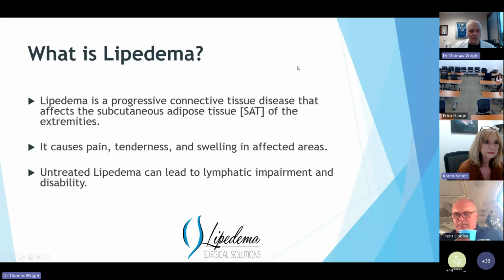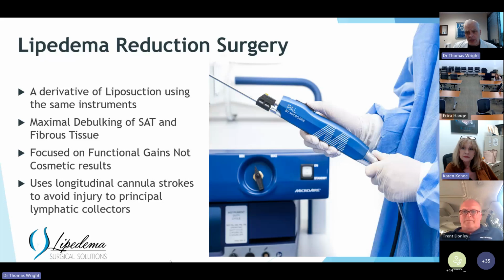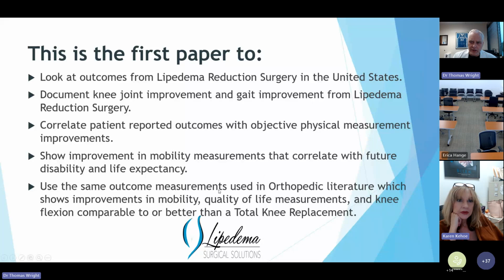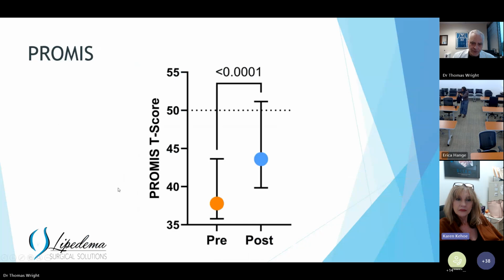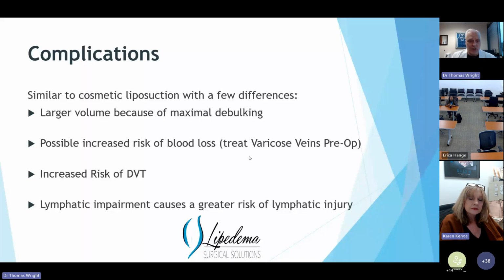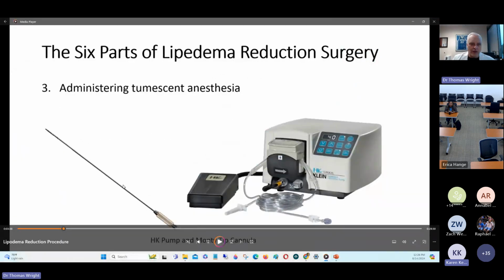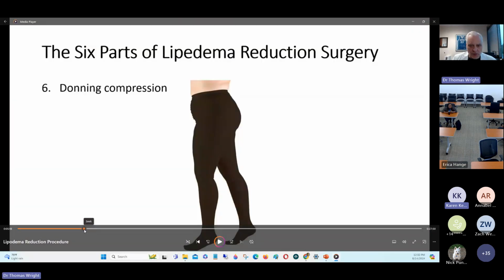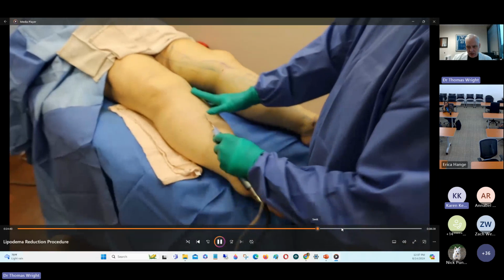Differences between cosmetic liposuction and liposuction for lipedema or lipedema reduction surgery.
Dr. Wright shares insights into the differences between lipedema reduction, surgery and cosmetic liposuction. He explains the differences in technique goals and management of lipedema.. There was a lively question and answer session at the end of the session. Including a discussion of why power assisted liposuction, PAL, is the most helpful instrument for lipedema surgery.